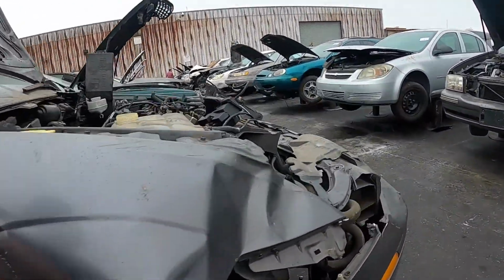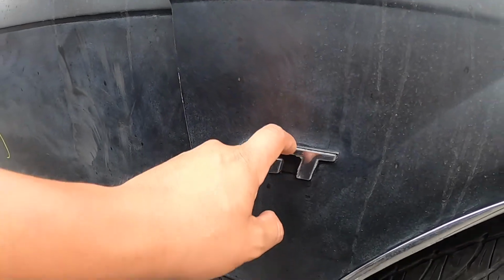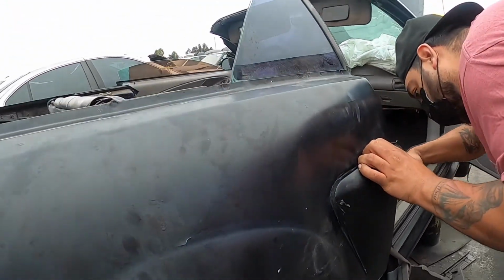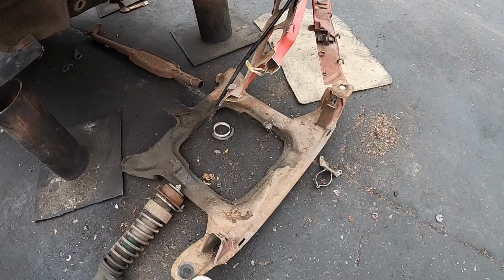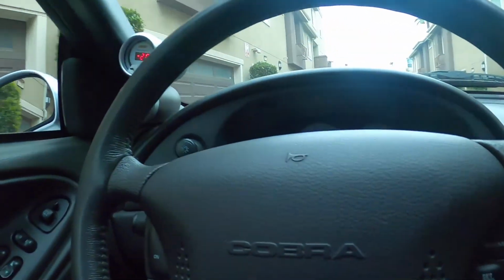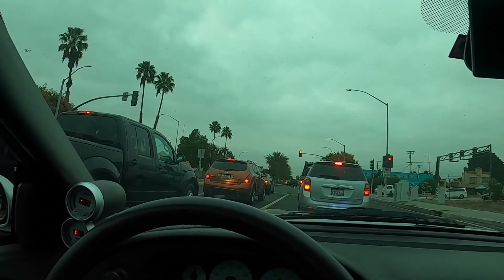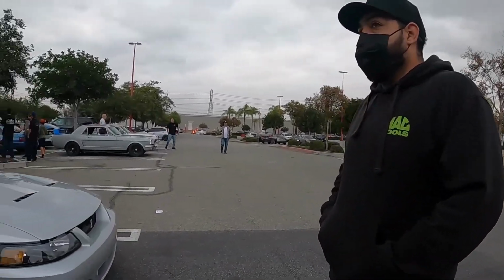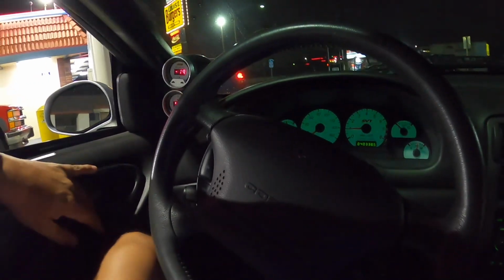FOUND SOME GOLD AT JUNKYARD / MUSTANG MEET!!